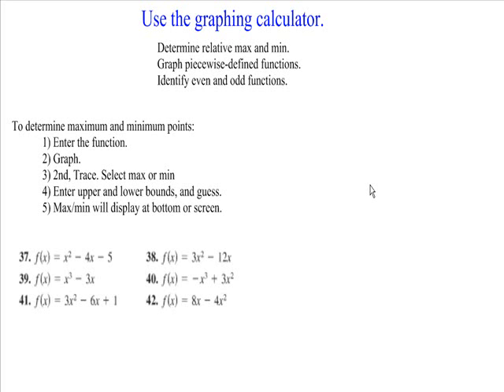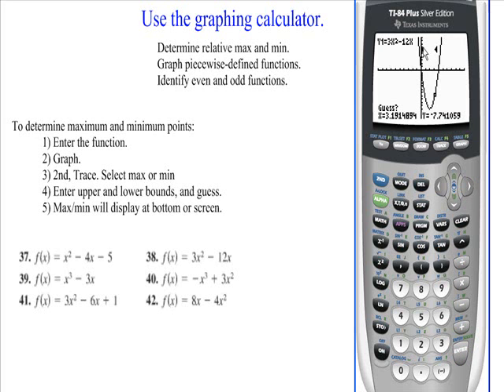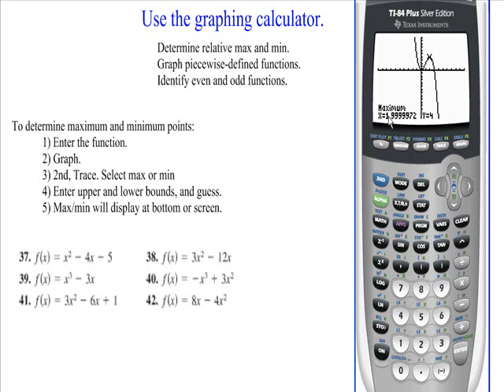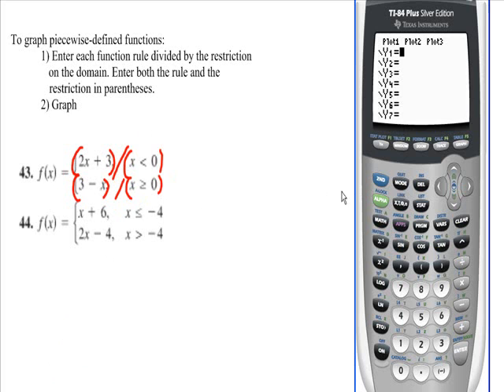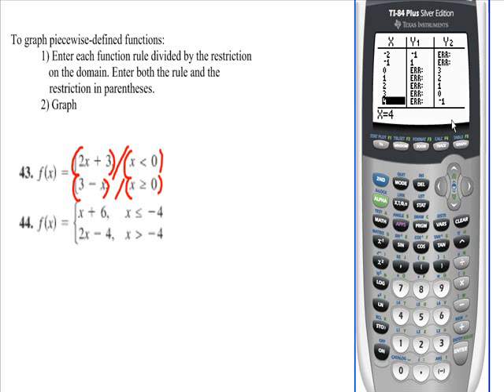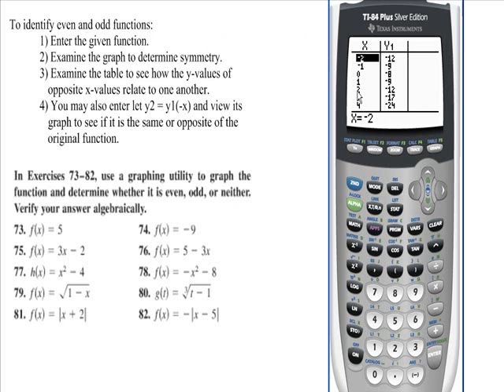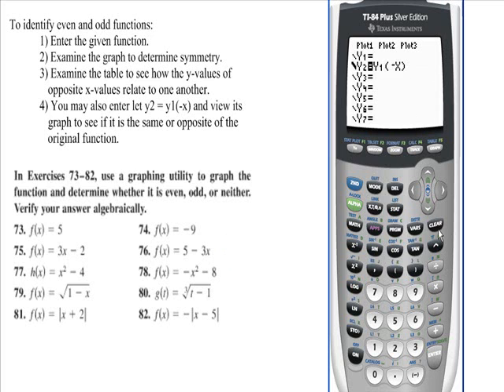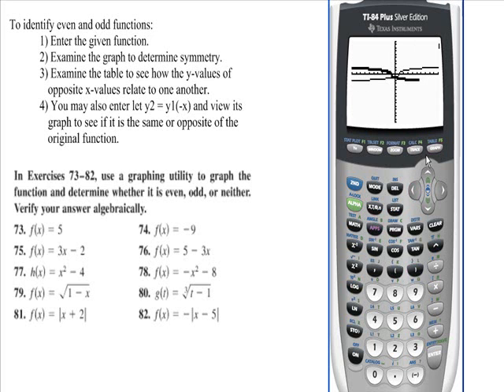Math 1113 College Algebra Review - Graphing Calculator (Max, Min, Even/Odd)